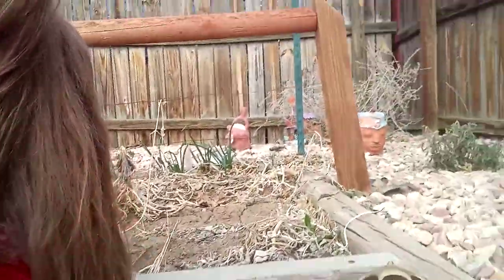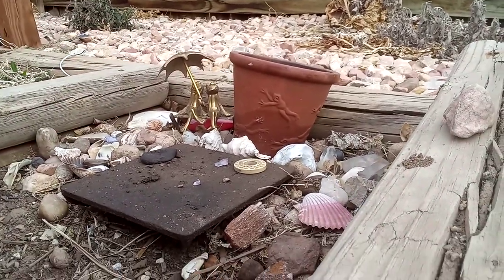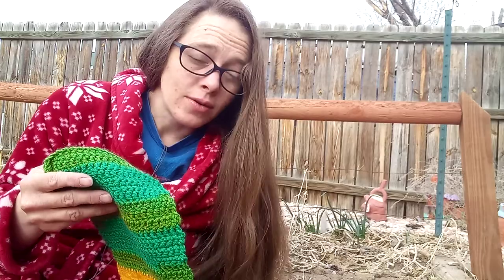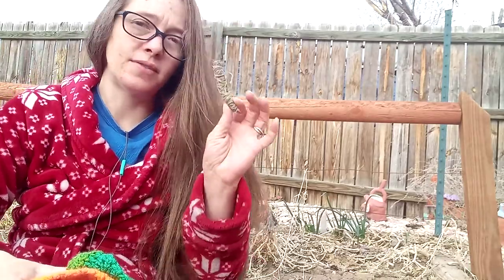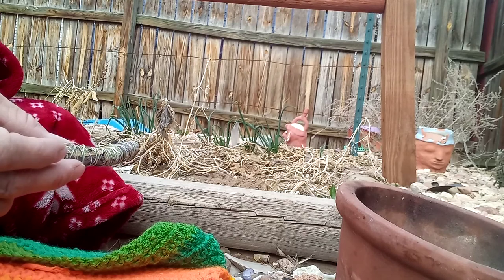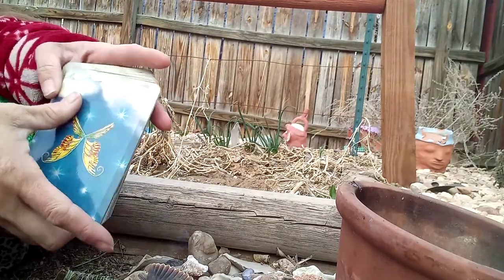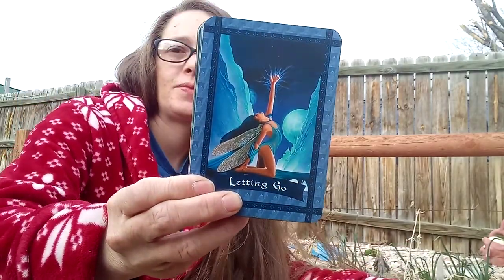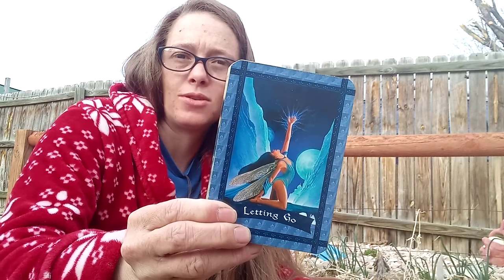the New Moon, my new Fairy card bag and my outdoor Altar